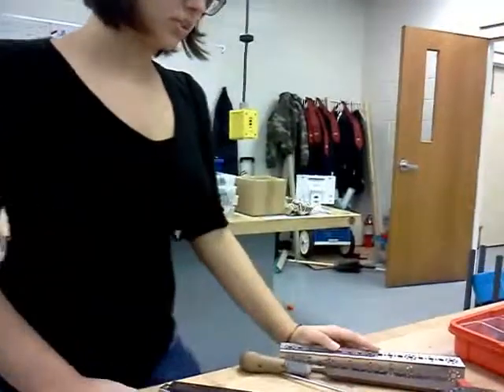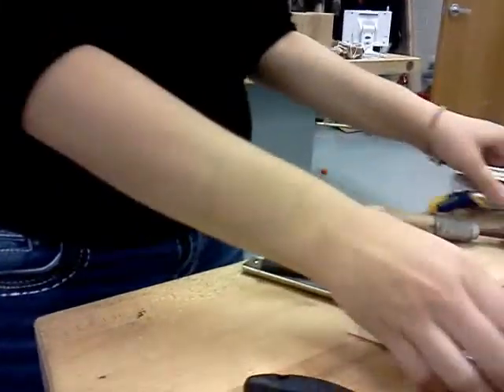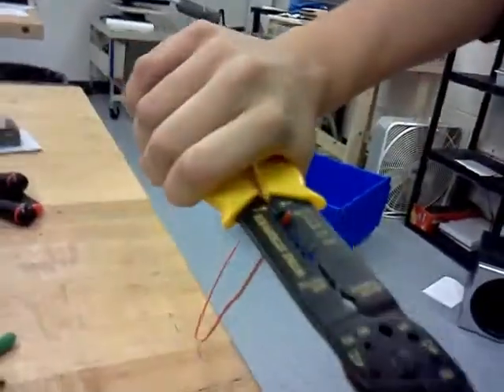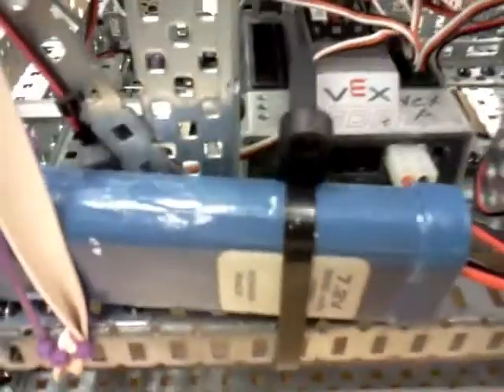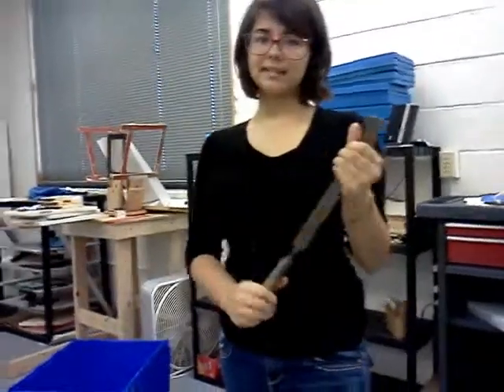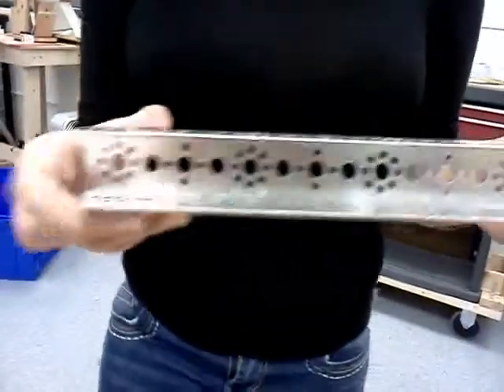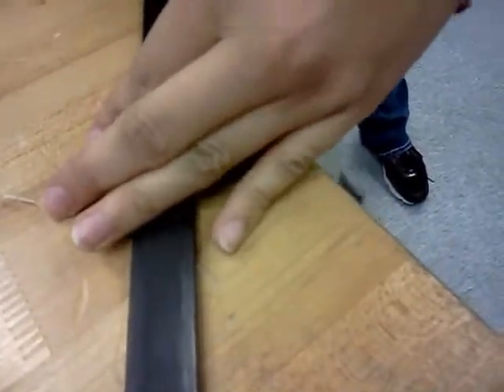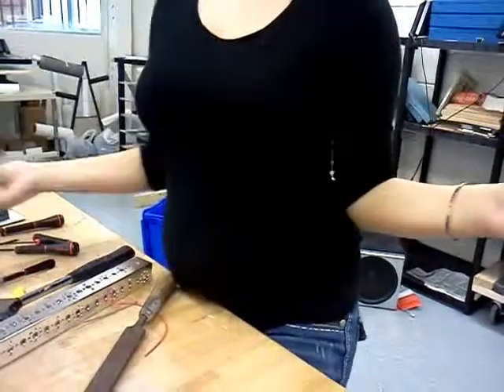Your Tool Box for FTC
This video includes a collection of tools essential to a successful build season for FIRST Tech Challenge. Includes demonstrations.